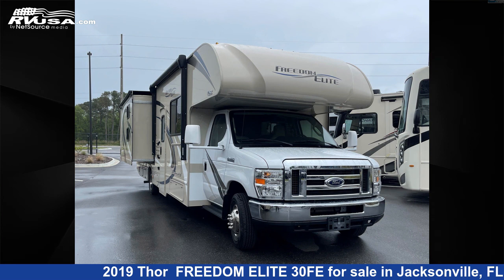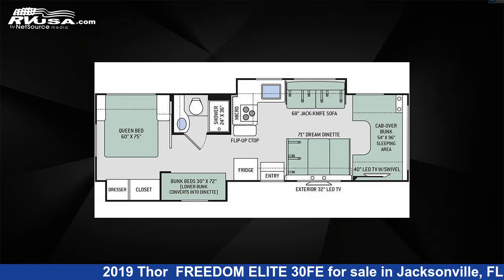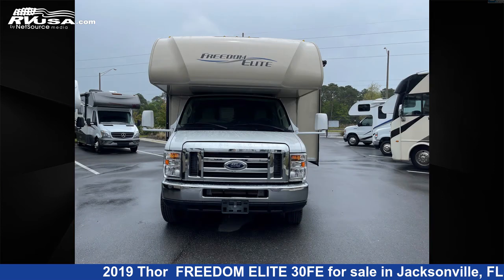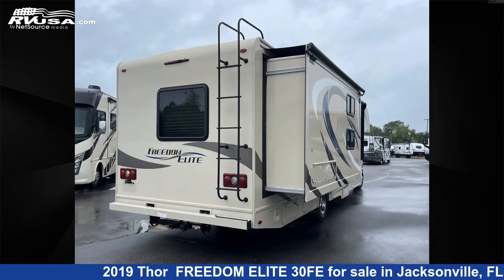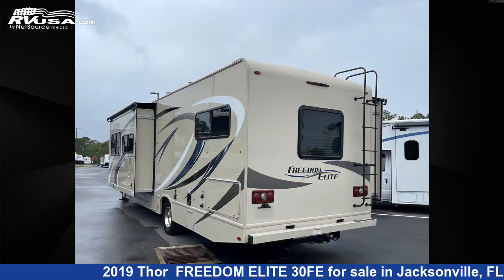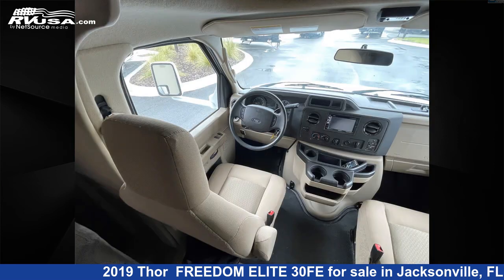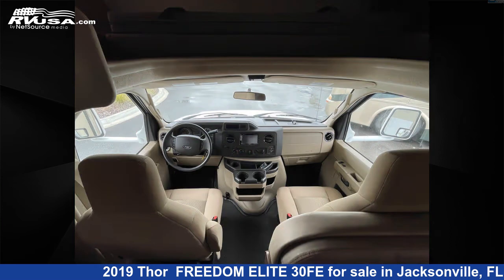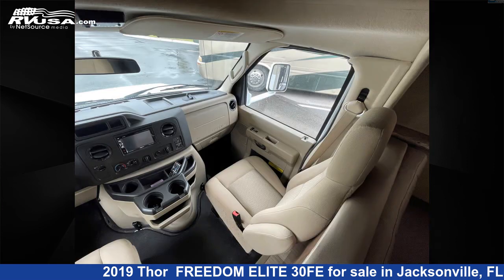Magnificent 2019 Thor Class C RV For Sale in Jacksonville, FL | RVUSA.com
This 2019 Thor FREEDOM ELITE 30FE is a Class C RV. It is located in Jacksonville, FL 32065 and is offered for sale by Travelcamp of Orange Park South. This Used Thor Is 32' 0" in length and features 2 slideouts, sleeps 10..

Travelcamp of Orange Park South is a dealer for brands like: Cruiser RV, Forest River, Gulf Stream, Heartland, Keystone, Palomino, Riverside RV, Sunset Park RV and offers the following rv services: Parts/Accessories, Service. They stock rv types such as: Class A, Fifth Wheel, Toy Hauler, Travel Trailer. For more information and pricing on this unit, To see all units available for sale by Travelcamp of Orange Park South,